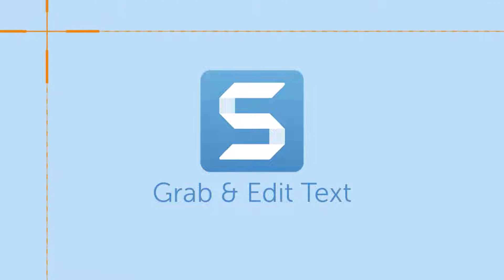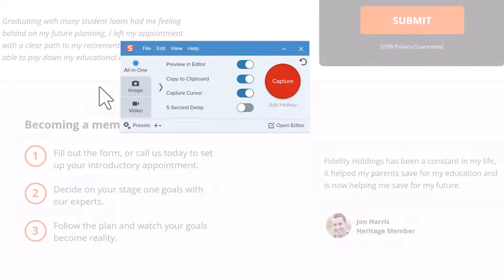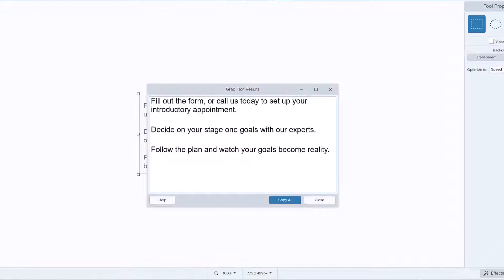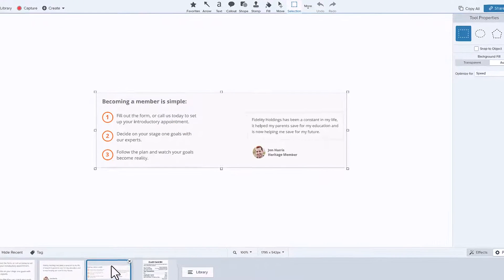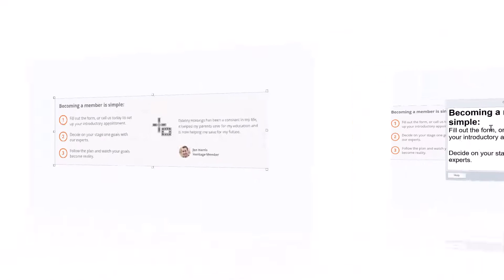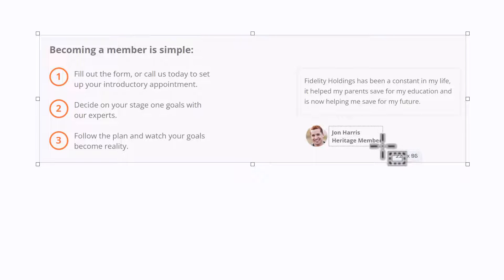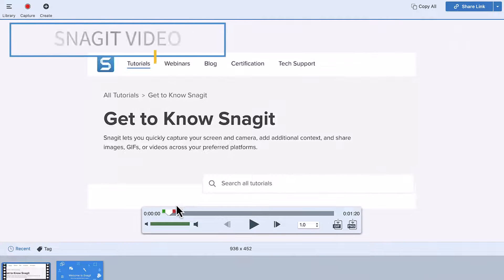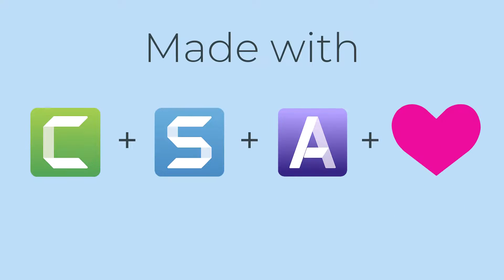Grab & Edit Text with Snagit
Snagit's Grab Text feature allows you to capture text from screenshots and imported images.